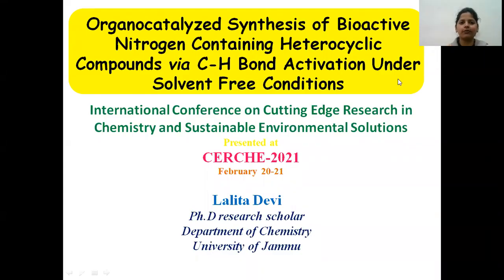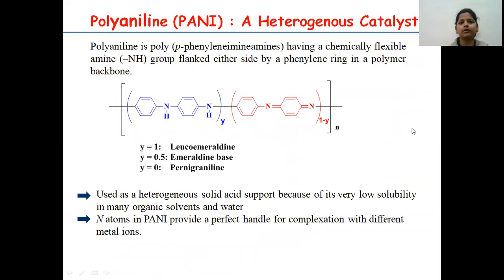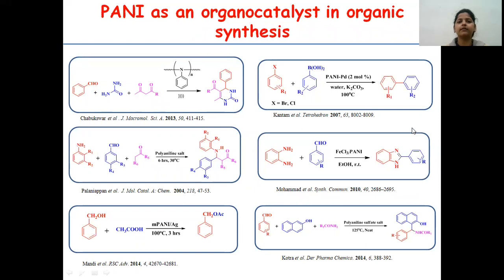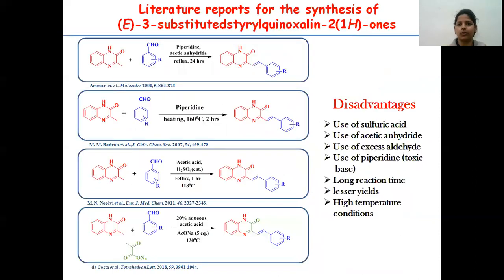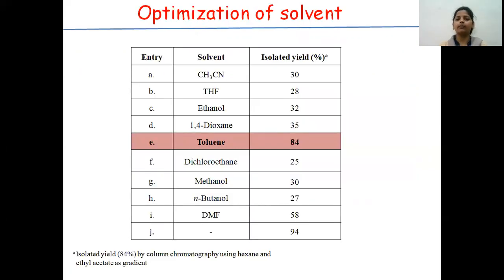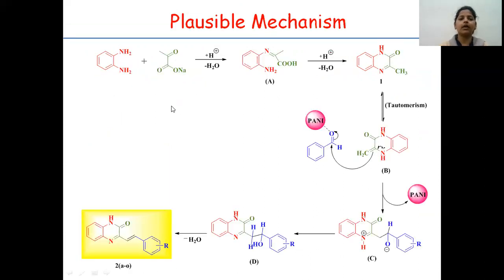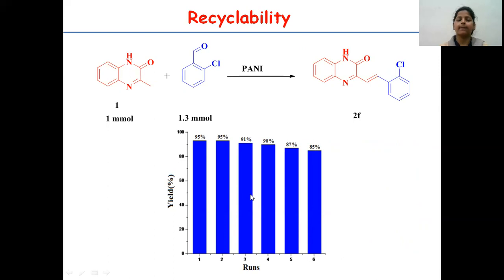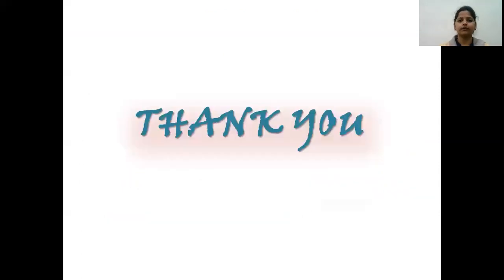Organocatalyzed Synthesis of Bioactive Nitrogen Containing Heterocyclic Compounds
Organocatalyzed Synthesis of Bioactive Nitrogen-Containing Heterocyclic Compounds via C-H Bond Activation Under Solvent-Free Conditions
Lalita Devi and  Kamal K. Kapoor*
*Department of Chemistry, University of Jammu, Jammu-180006, J&K, India
Heterocyclic compounds have found a key role in most fields of sciences especially in medicinal chemistry due to their usage as drugs for various diseases. Many biological molecules such as DNA and RNA, vitamins, hemoglobin, chlorophyll contain heterocycles as their major skelton. Nitrogen containing heterocycles have occupied a prominent place because of their diverse pharmacological activities such as anti-fungal, anti-bacterial, anti-oxidant, anti-allergic, anti-cancer, anti-malarial, anti-inflammatory, anti-convulsant, anti-HIV etc. Among the various classes of nitrogen containing heterocyclic compounds, quinoxalinone derivatives have gained considerable attention as these can be utilized as a building block for designing useful compounds of potential pharmaceutical interest. Literature reports available for their synthesis offer various disadvantages such as use of toxic reagents, harsh reaction conditions, longer reaction times, tedious work up, generation of huge amounts of waste products, etc. In order to overcome these disadvantages, there has been extensive interest in the development of newer approaches to prepare quinoxalinone based heterocyclic motifs. In the oral presentation, synthesis of quinoxaline derivatives using ecobenign, cost effective, stable and easy to handle methodologies for utilizing them further in the synthesis of variety of biologically potent derivatives will be discussed.